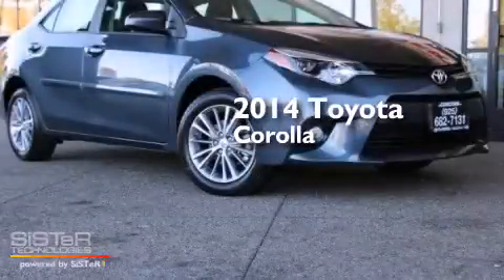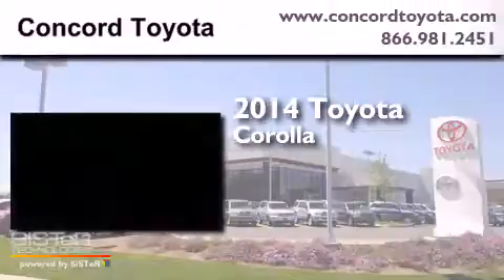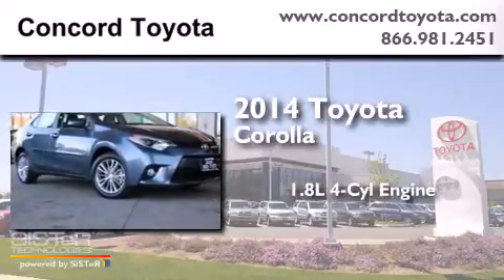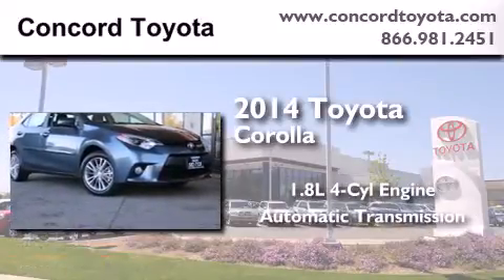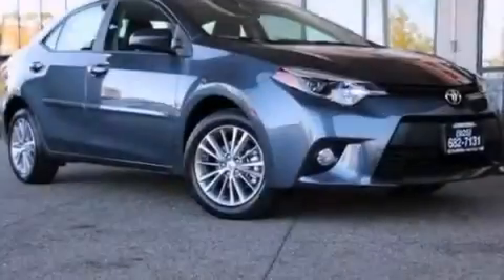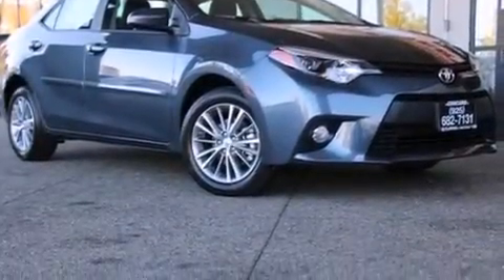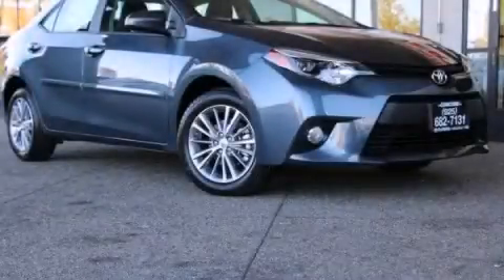2014 Toyota Corolla Concord CA 94520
We have been honored to serve the Concord CA area , we promise that your experience at our dealership will exceed your expectations ! Year : 2014 Make : Toyota Model : Corolla Engine : 1.8L I-4 cyl Trans . : Automatic Exterior : Slate Metallic Miles : 1 Interior : Black Stock : EP020199 Concord Toyota 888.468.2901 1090 Concord Avenue Concord , CA 94520